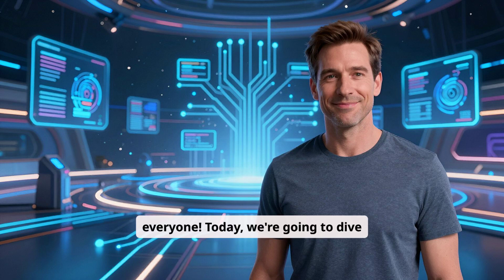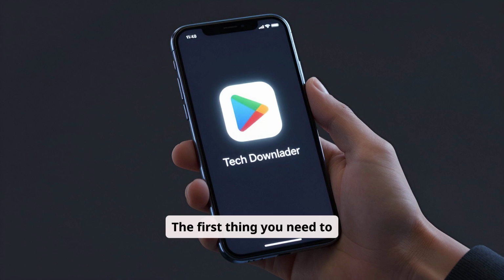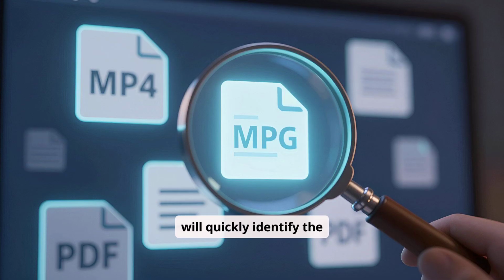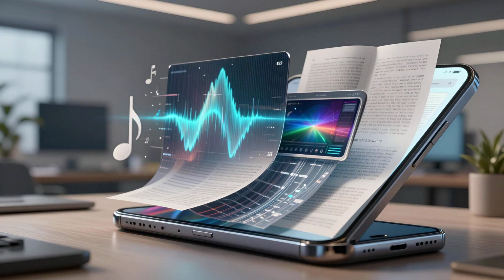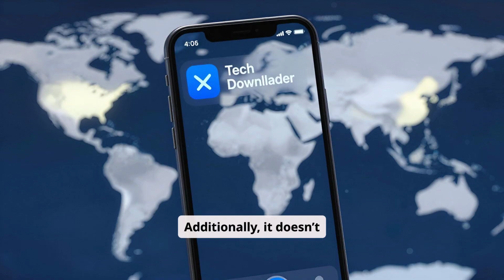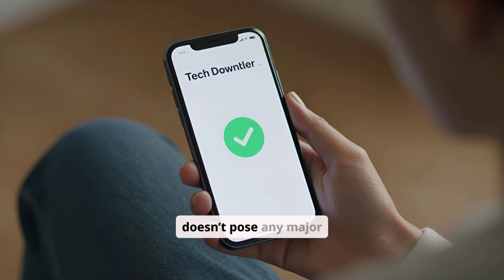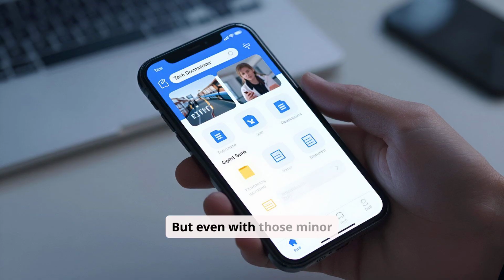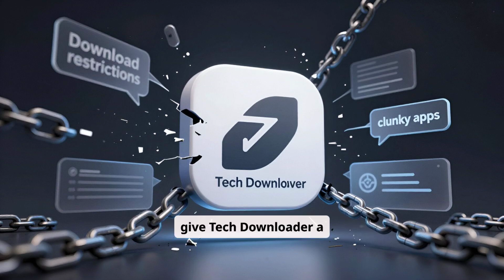Downloader App for Android 2026 | How to Use & Honest Review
this video, I review the Downloader app by SOLID APPS INC — one of the most popular file downloaders for Android in 2025. Learn how to install it, how it works, and if it’s really worth using. I’ll show you how to download videos, music, APKs, and more directly to your phone. Watch till the end for my honest review and tips before using it!